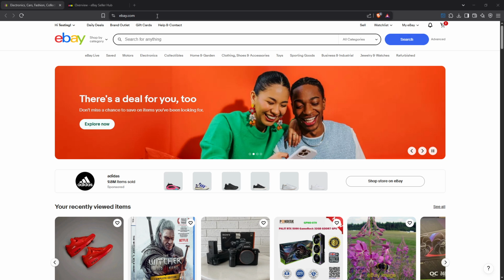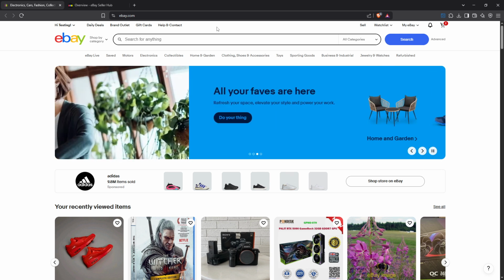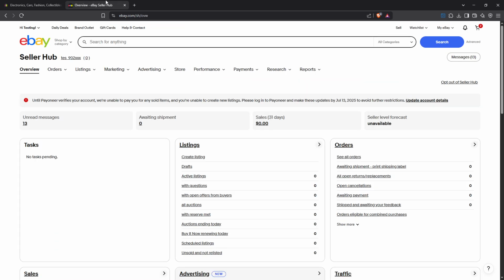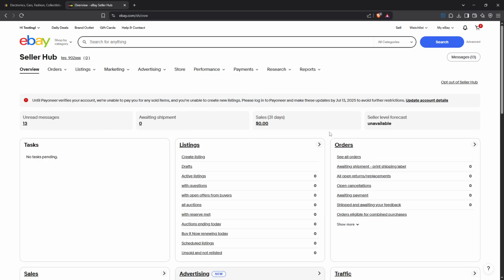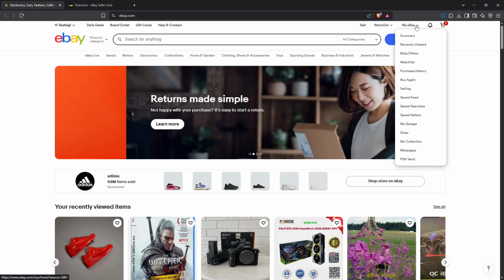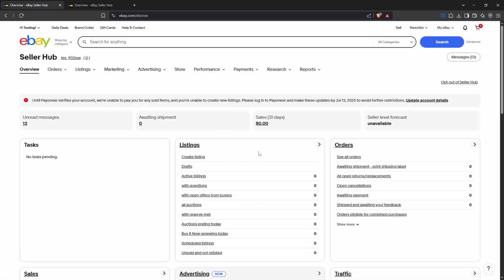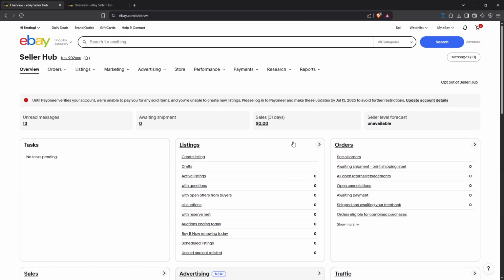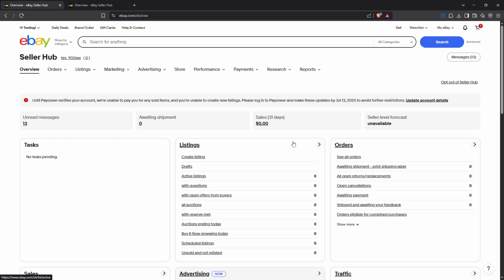How To Access Seller Hub on eBay [2025 Full Guide]